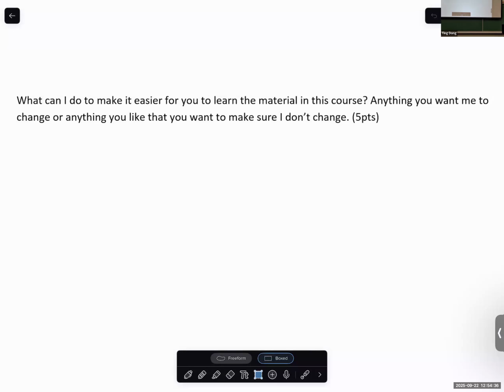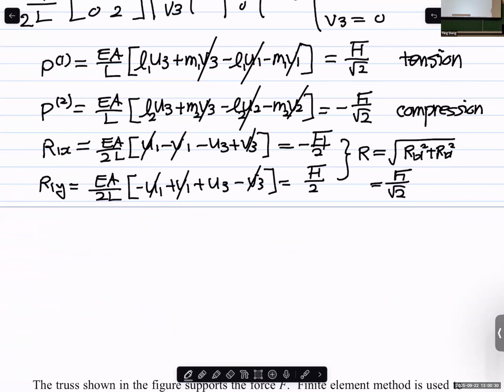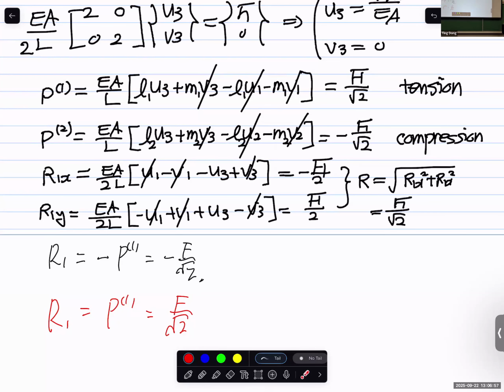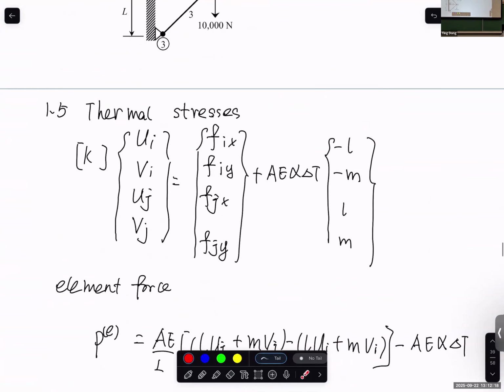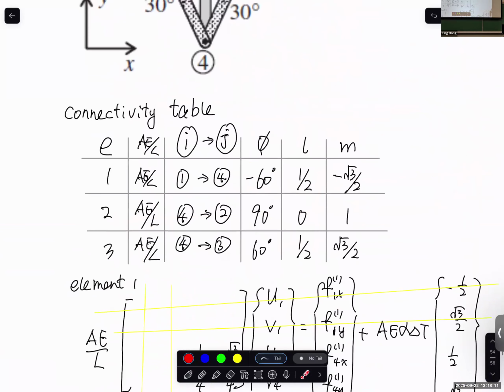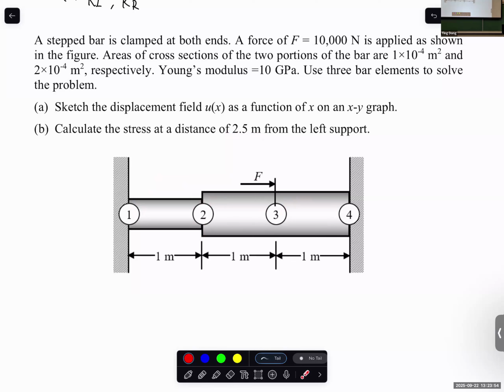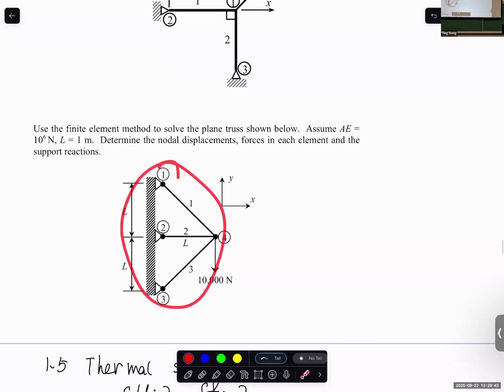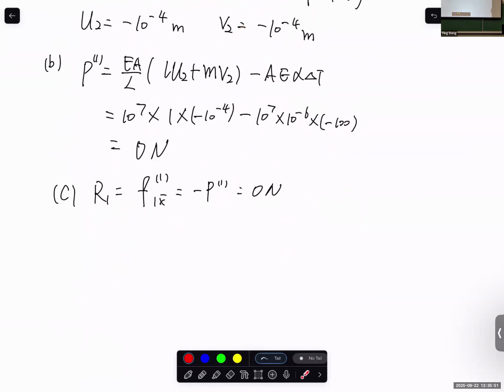Finite Element Analysis, Lecture 13, Exam 1 review, 2025 Fall